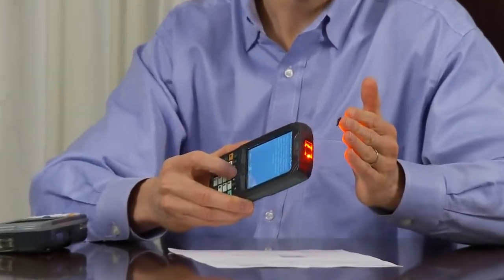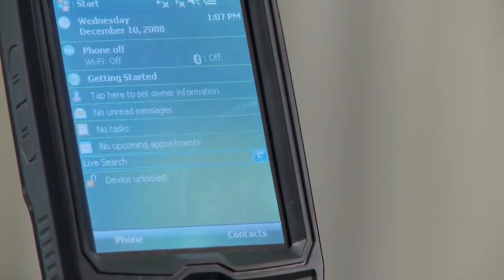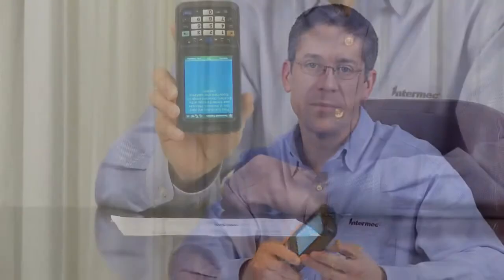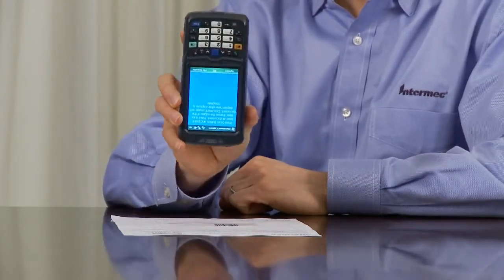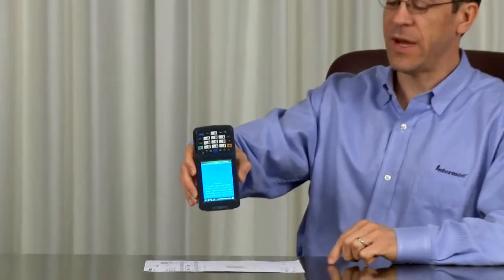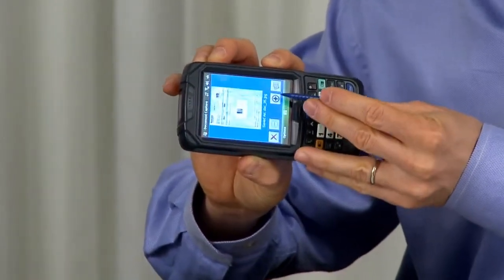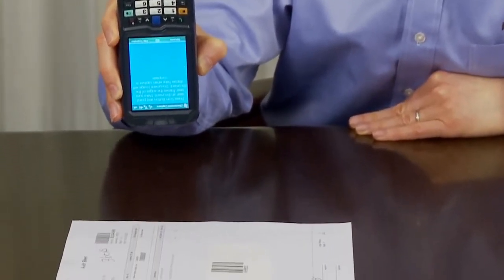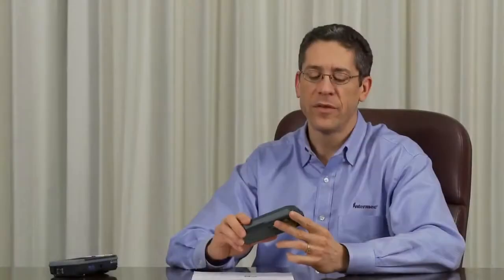CN50 is the only 3.75G wireless mobile computer that combines a